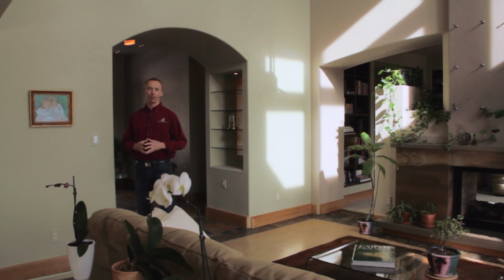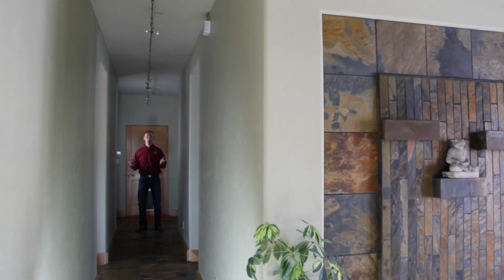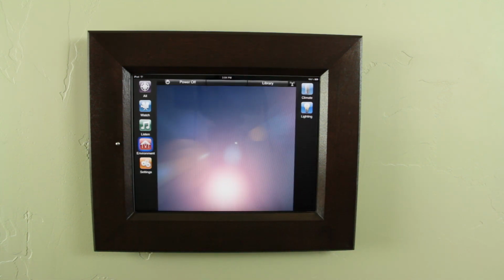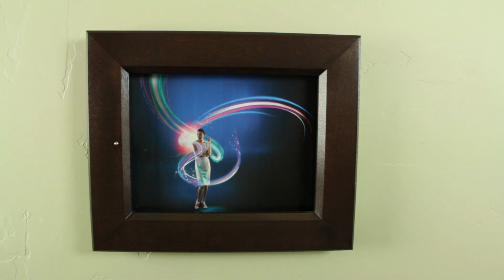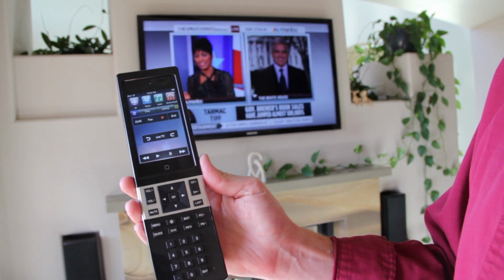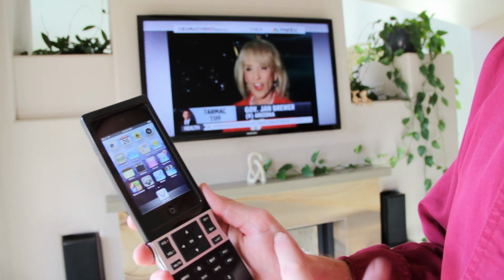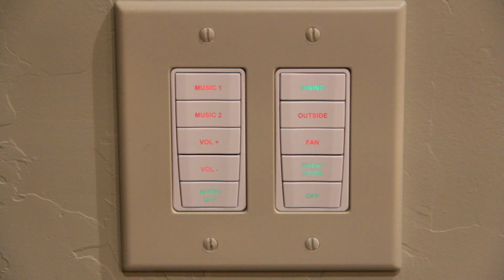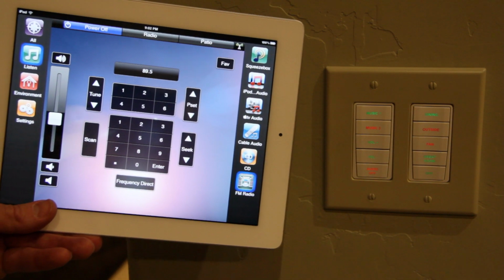Wine Country Automated Home